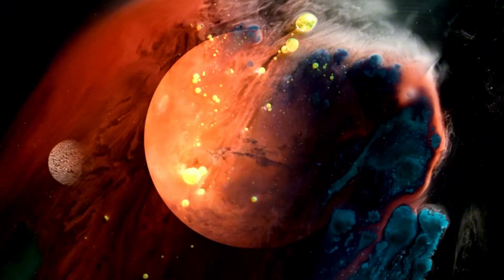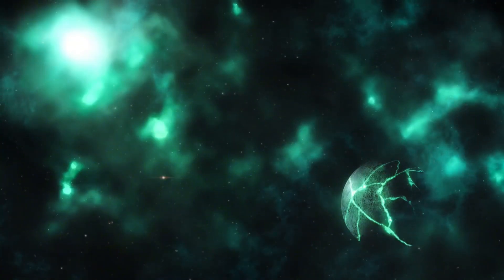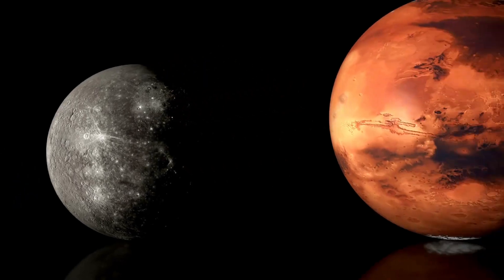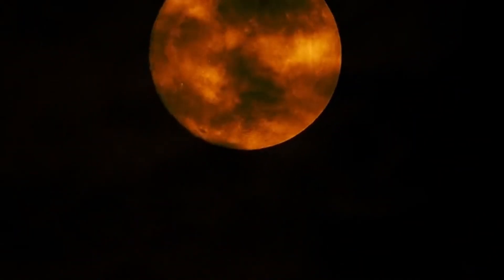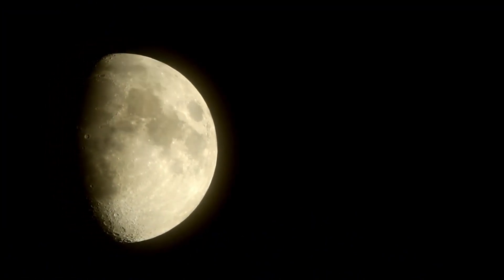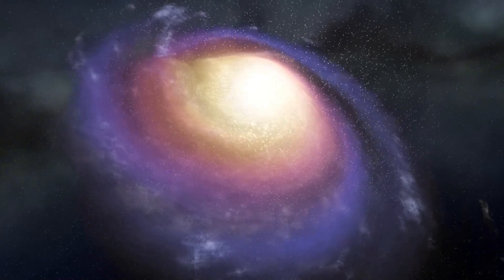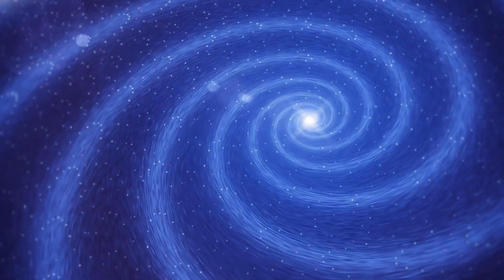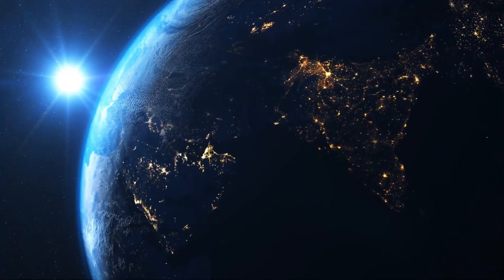1 Minute Ago : James Webb Telescope Revelas The First Real Image of Proxima B!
🌌 1 Minute Ago: James Webb Telescope Reveals The First Real Image of Proxima B! 🌠

In an astonishing breakthrough, the James Webb Space Telescope has just captured the first real image of Proxima B, our closest Earth-like exoplanet! Join us as we delve into this monumental discovery that could change our understanding of habitable worlds beyond our solar system.

In this video, we’ll discuss what the image reveals about Proxima B’s atmosphere, surface conditions, and the potential for life. Don’t miss out on the stunning visuals and expert insights that will take you on a journey to our cosmic neighbor!